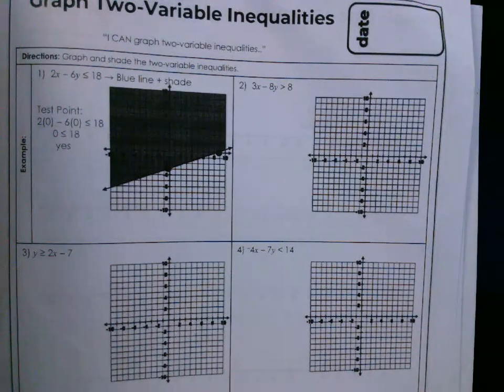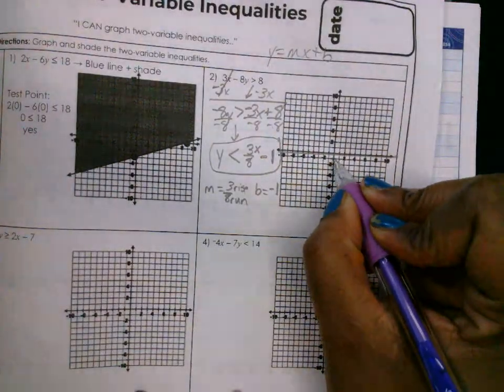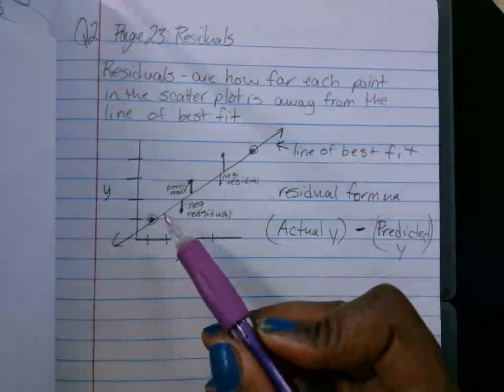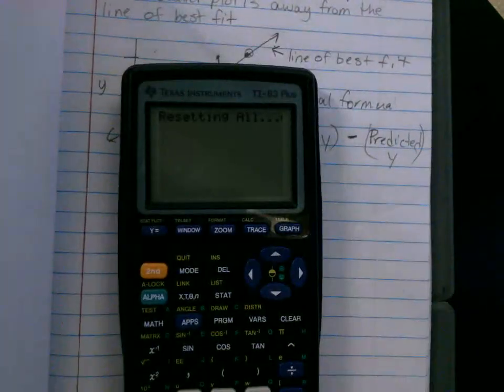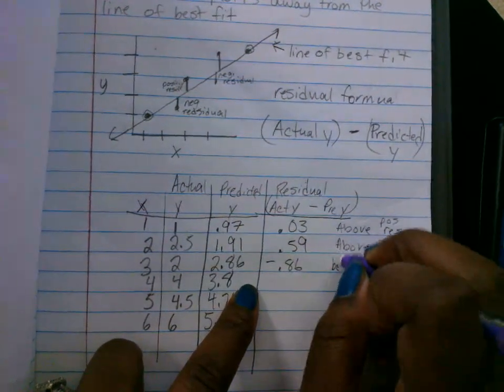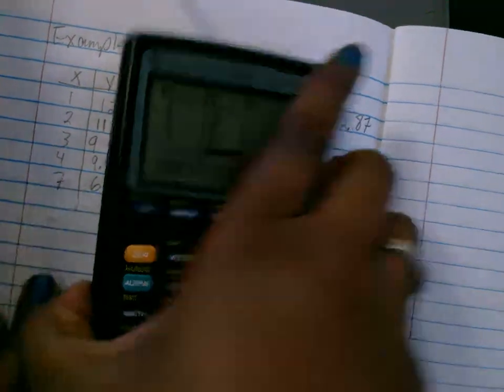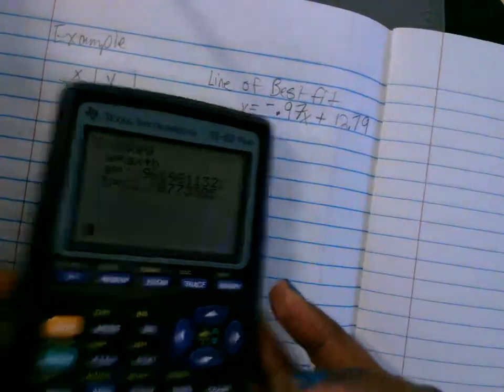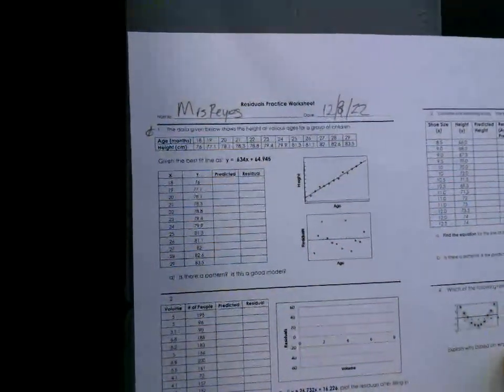Q2W5 Thursday M1: Residuals